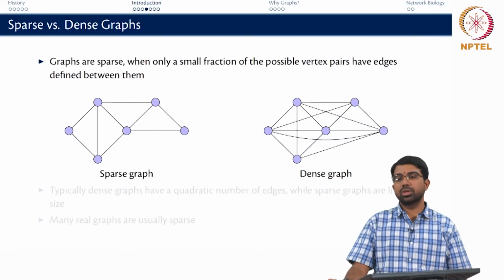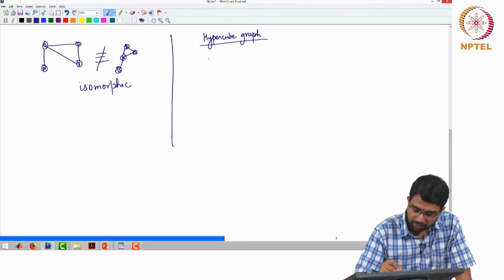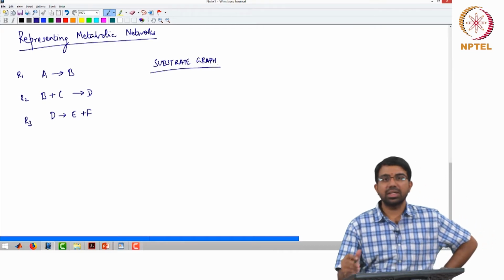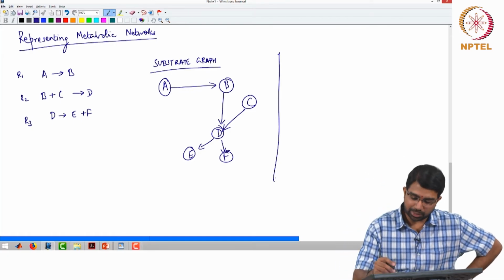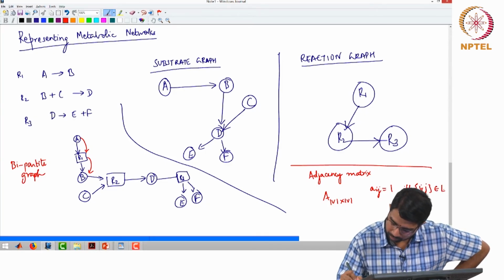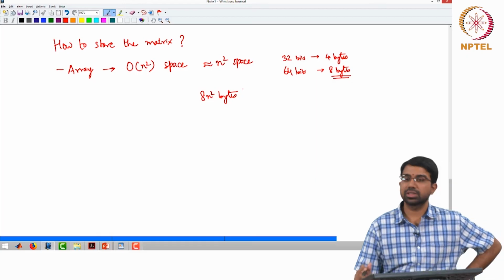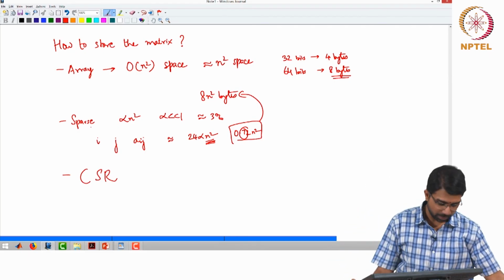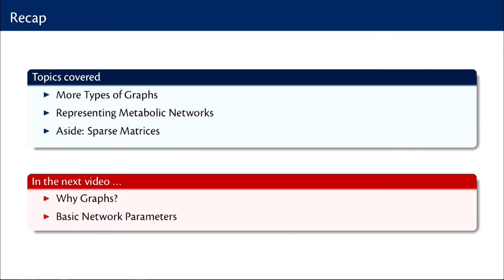#14 Introduction to Networks | Part 2 | Computational Systems Biology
This lecture continues exploring network types, including hypercube graphs and bipartite graphs, and their relevance to biological systems. It discusses how to represent metabolic networks as graphs using different approaches like substrate graphs, reaction graphs, and bipartite graphs.